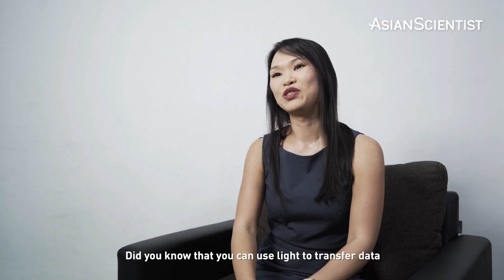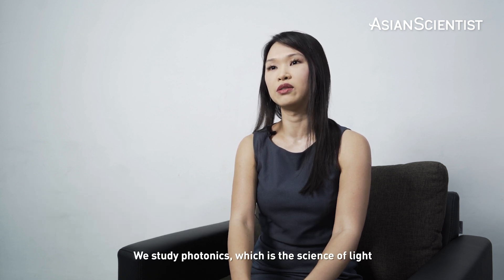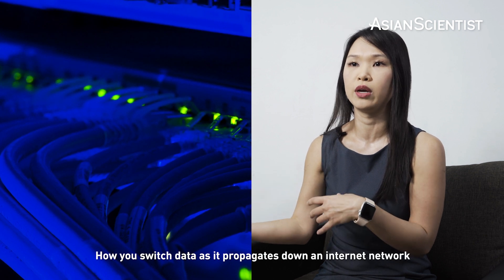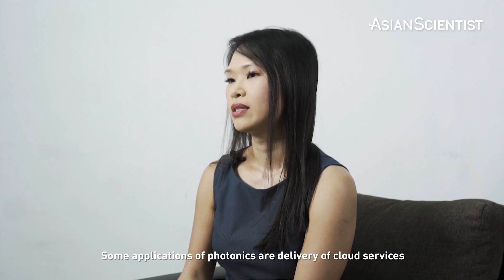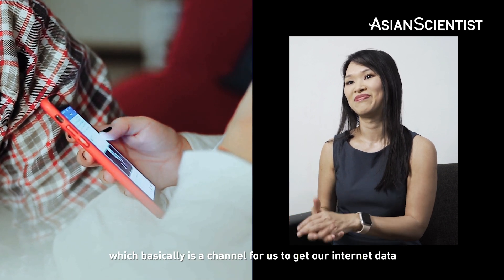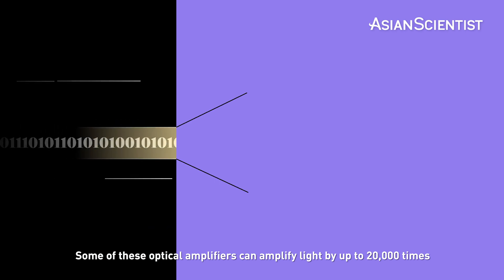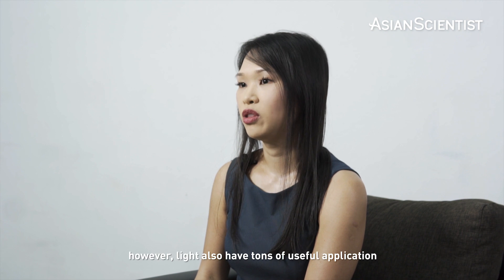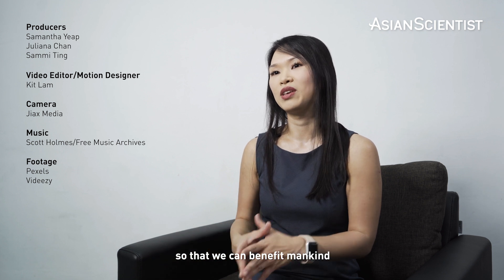Moving data at the speed of light | Asia's Changemakers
At close to 300,000 km/s, nothing travels faster than light💡. While harnessing the speed of light for interstellar travel 🚀 remains in the realm of science fiction, its use in areas like data transmission has become a reality.

All this is made possible due to photonics, the science of light! 🔦

One of its most well-known application is in fiber optics communication — a method of transmitting information from one place to another by sending pulses of infrared light through an optical fiber. This allows us to transmit data over longer distances at significantly higher bandwidths (data transfer rates) than electrical cables. 💻

But there are many other applications of photonics that could revolutionize the way we live and work. That's why researchers like Associate Professor Dawn Tan, who runs the Photonics Devices and Systems Group at the Singapore University of Technology and Design (SUTD), continue to explore the various possibilities and secrets of photonics in hopes of harnessing the invisible wavelengths of light towards practical application.

About Asian Scientist Magazine:
Asian Scientist Magazine is an award-winning science and technology magazine that highlights research and development news stories from Asia to a global audience.

Based in Singapore, the online and print magazine is maintained by a team of professional science and medical journalists, with active contributors from industry and academia.

Asian Scientist Magazine is published by Wildtype Media Group Pte Ltd, a digital-focused STEM media business.